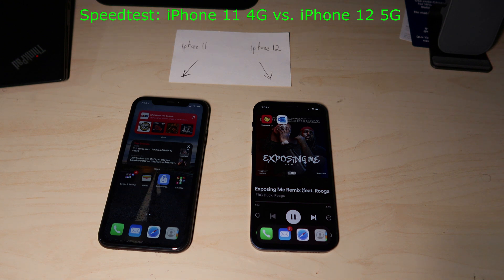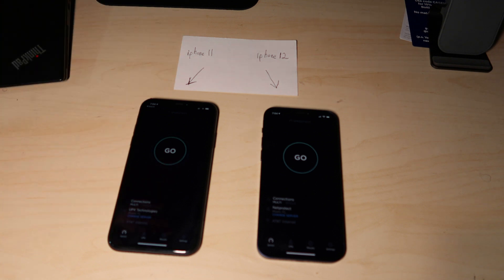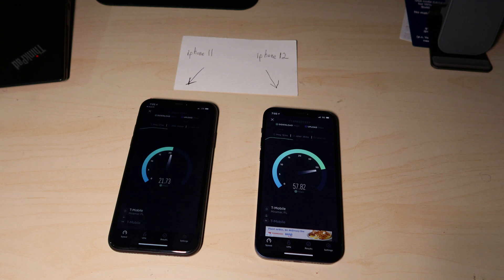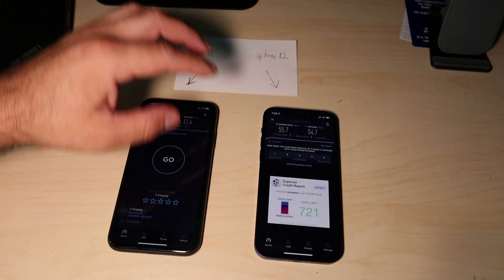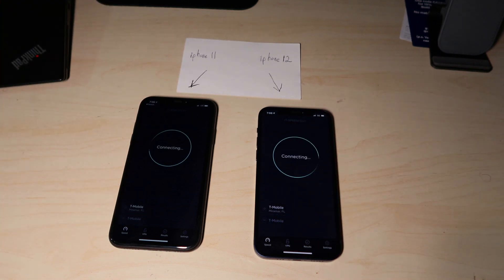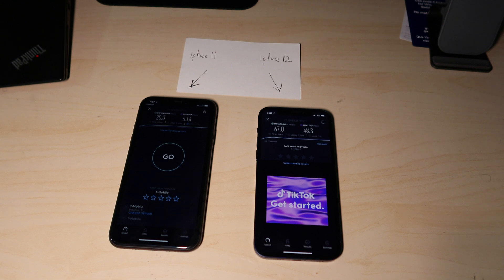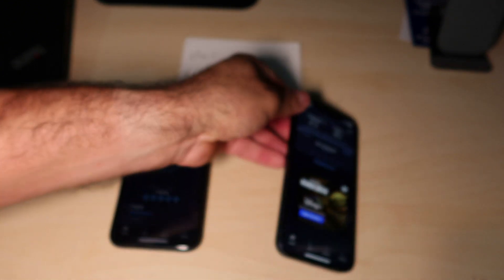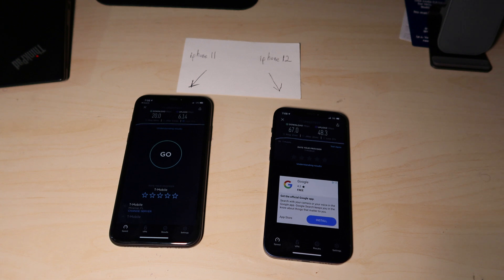Comparison - Speed Test iPhone 11 (4G) vs iPhone 12 (5G)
A speed test comparison between the iPhone 11 4G and the iPhone 12 5G data speeds.